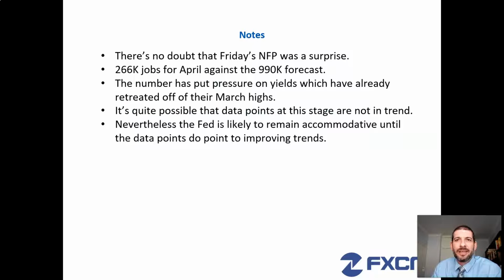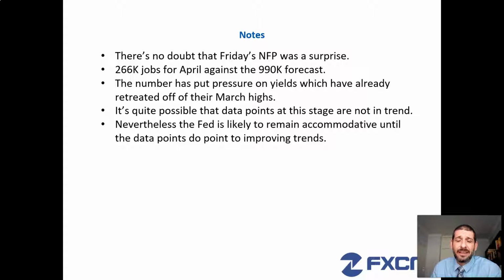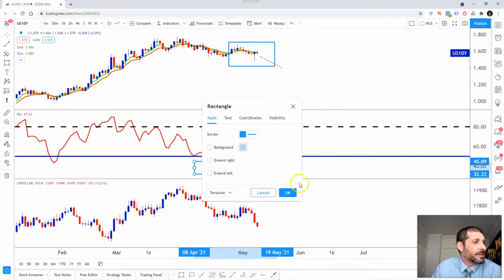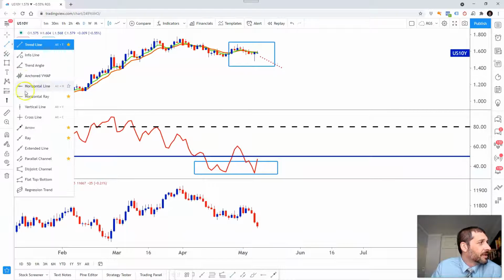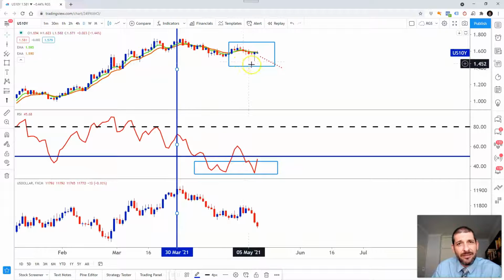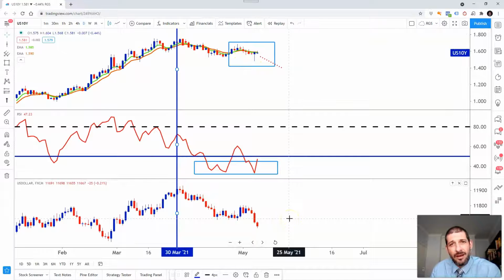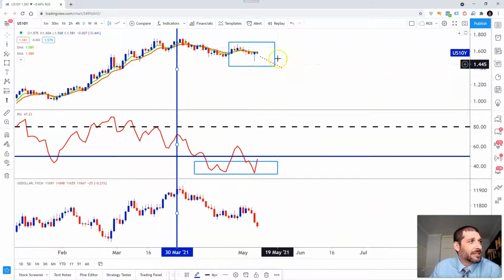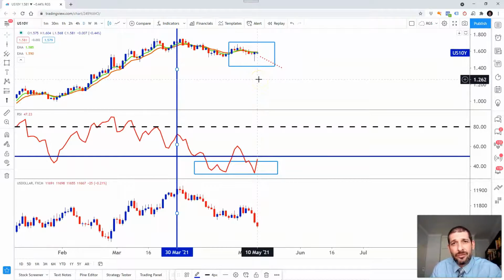Disappointing NFP pressures the USDOLLAR, Fed to remain accommodative.